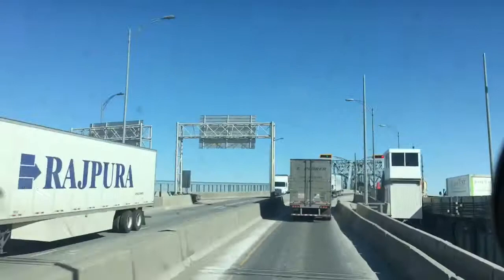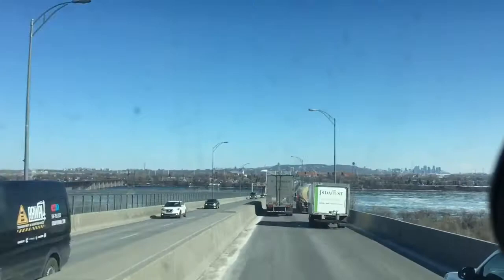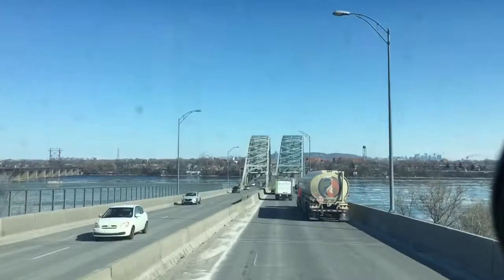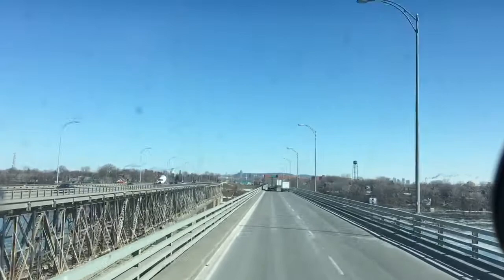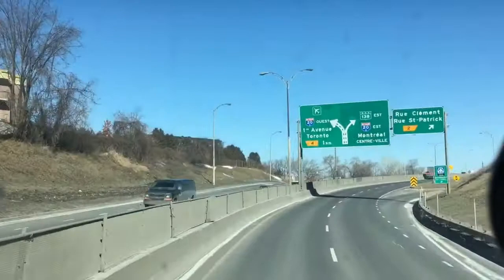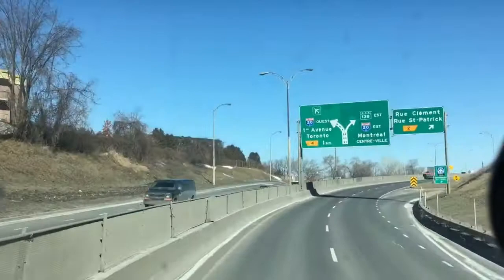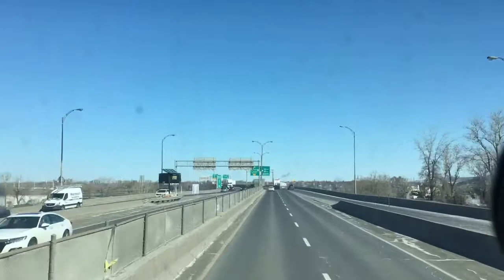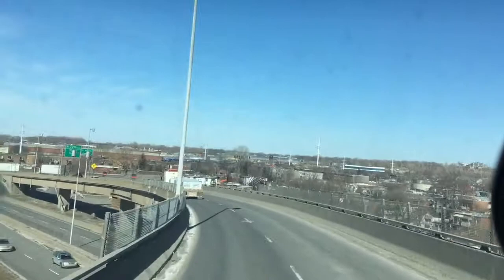Pont Mercier Route 138 Lasalle Quebec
Travelling through Kanawake, QC onto the Pont Mercier Bridge theough Lasalle, QC on Highway 138.